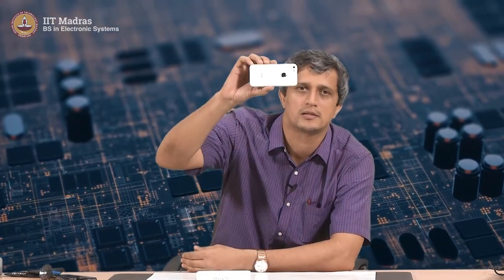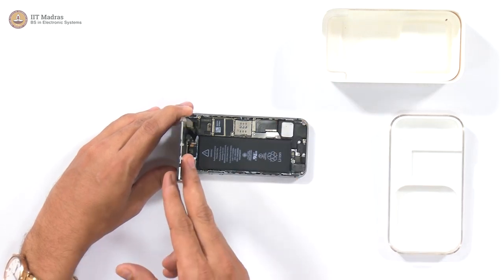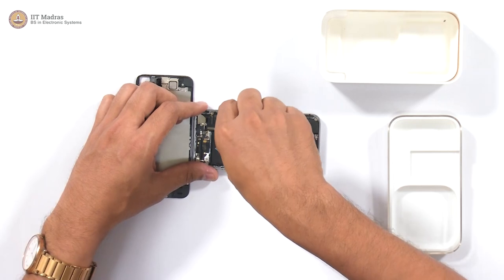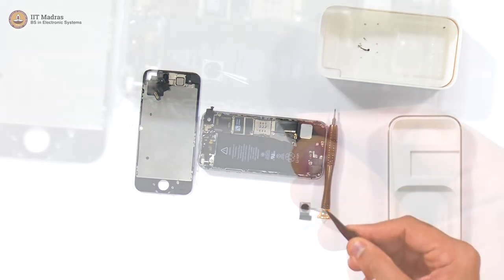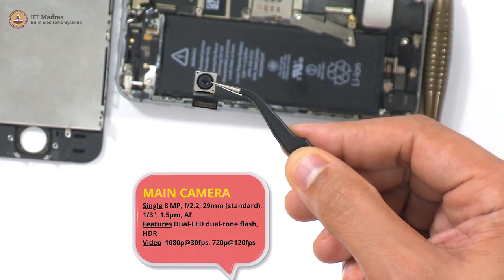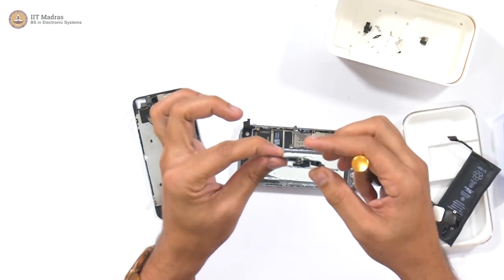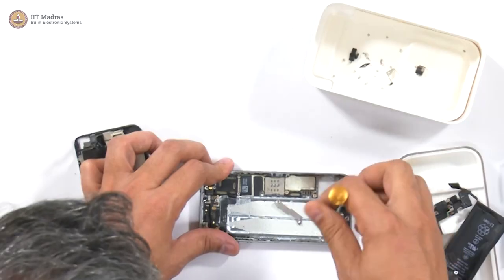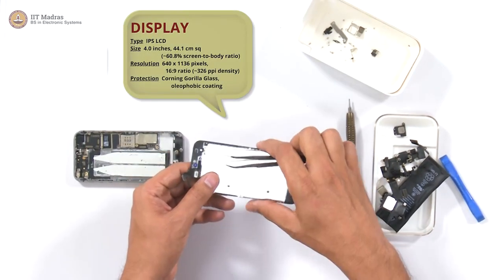W1_L2_Mobile teardown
Mobile teardown
Prof. Boby George
Department of Electrical Engineering
IIT Madras

Prof. Janakiraman Viraraghavan
IIT Madras